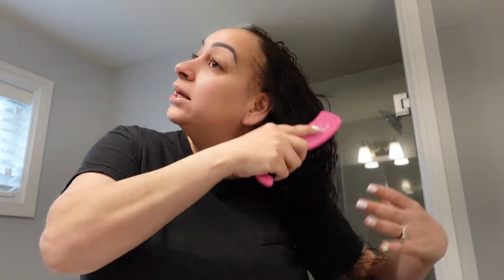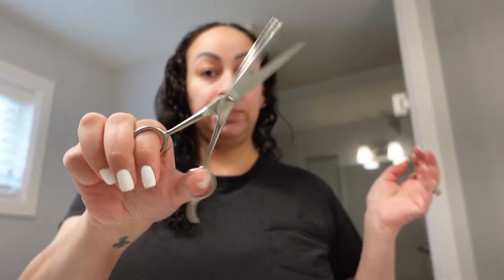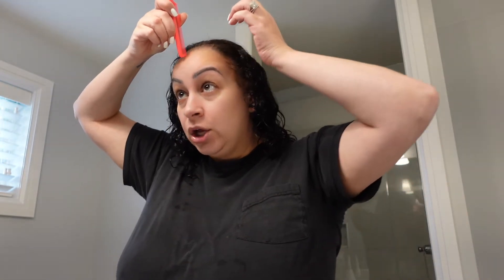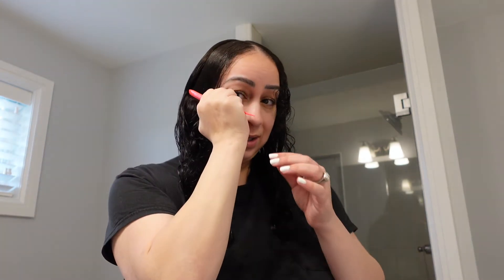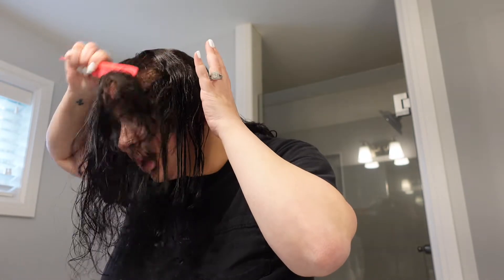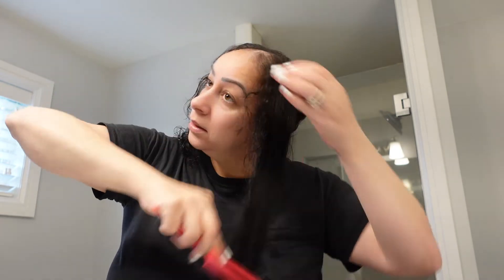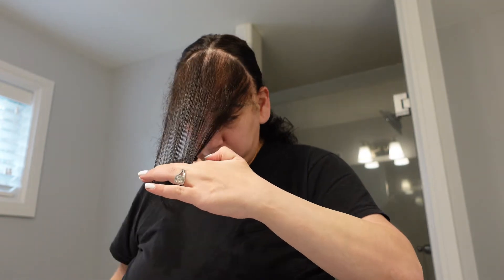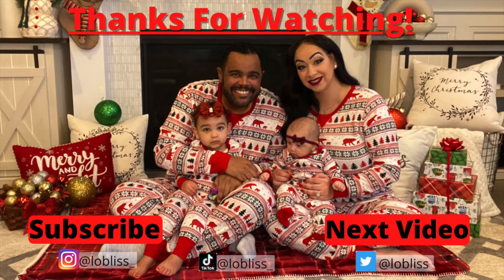I Cut My OWN Hair... At HOME! | Vlogmas 2021 - Day 15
Hey Guys! I decided to give my self a little haircut...

I hope you enjoy this video! Your support means so much to me! 💖

FAQ:
Camera - Sony ZV-1
Editing - iMovie